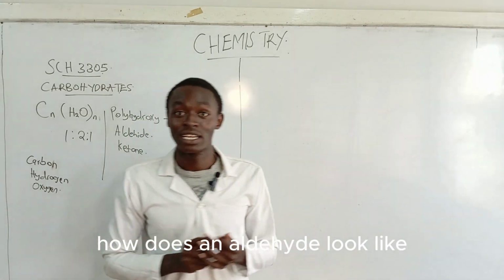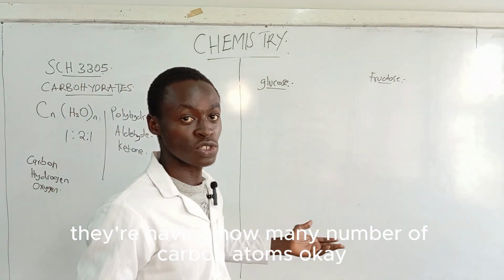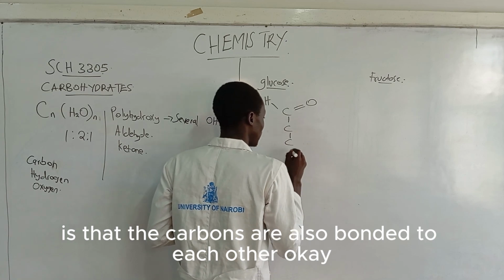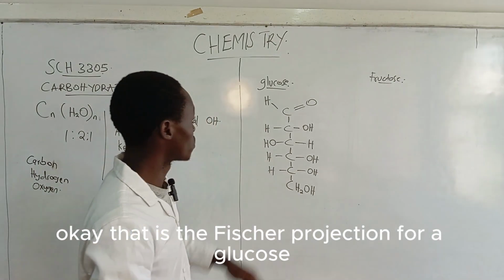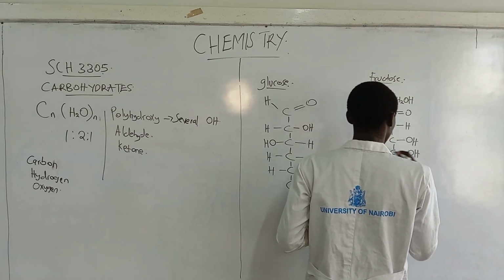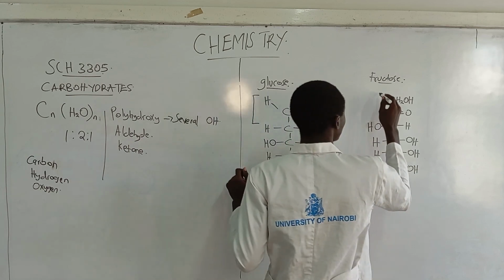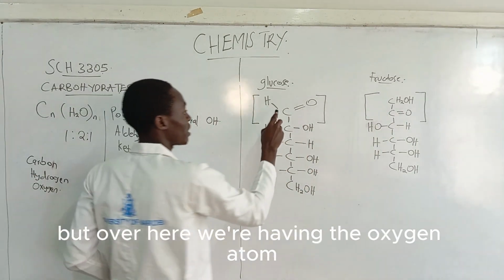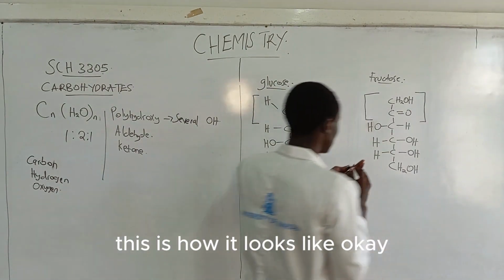Aldehyde vs Ketone Functional Groups | Using Glucose & Fructose Fischer Projections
In this lesson, we learn how to differentiate between aldehyde and ketone functional groups in organic compounds. The video explains the key structural differences between these two functional groups and how they appear in molecular structures.

To make the concept easier to understand, the Fischer projections of glucose and fructose are drawn and analyzed. Through these structures, we clearly see how glucose contains an aldehyde functional group, while fructose contains a ketone functional group.

This simple structural comparison helps students understand how to identify aldoses and ketoses in carbohydrate chemistry.

This lesson is ideal for students studying organic chemistry or introductory biochemistry.

📌 Topics covered:

Aldehyde functional group

Ketone functional group

Differences between aldehydes and ketones

Fischer projection of glucose

Fischer projection of fructose

Structural identification in carbohydrates